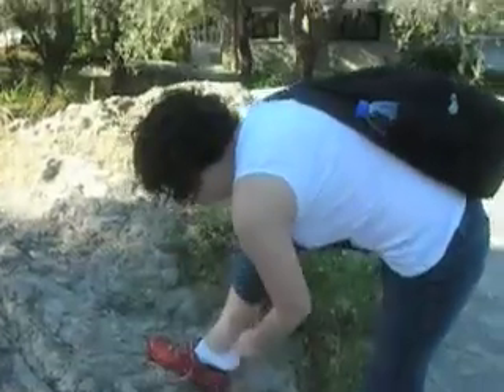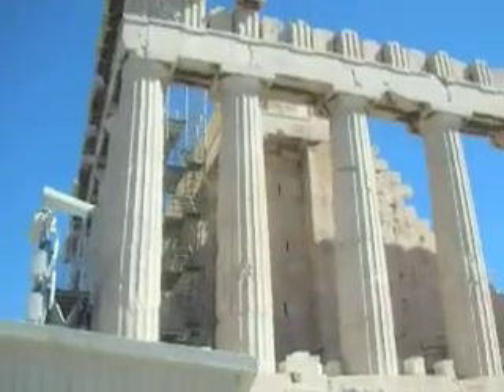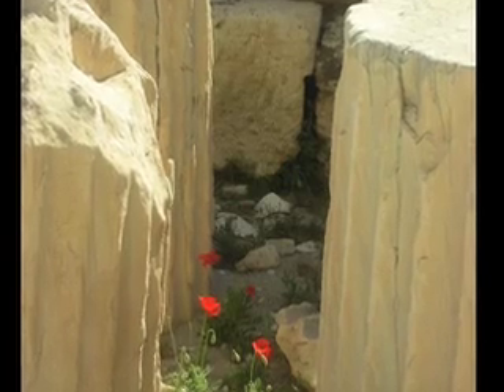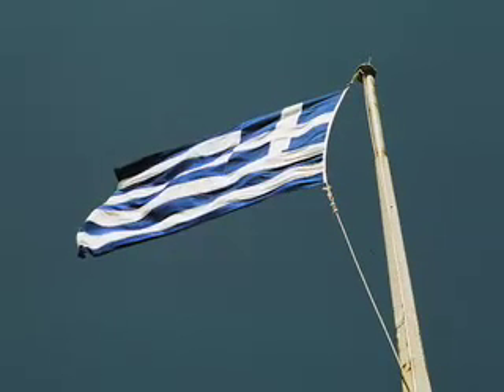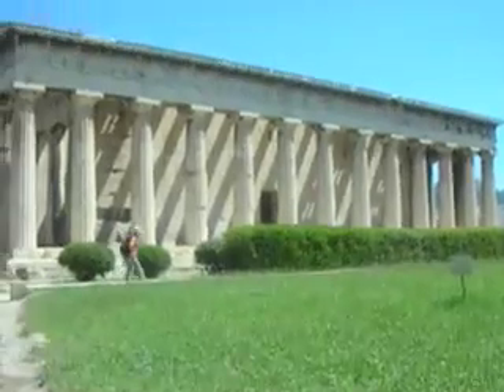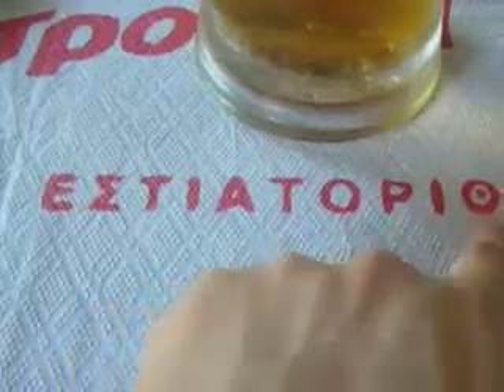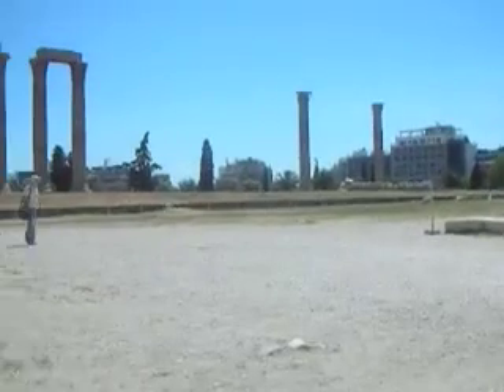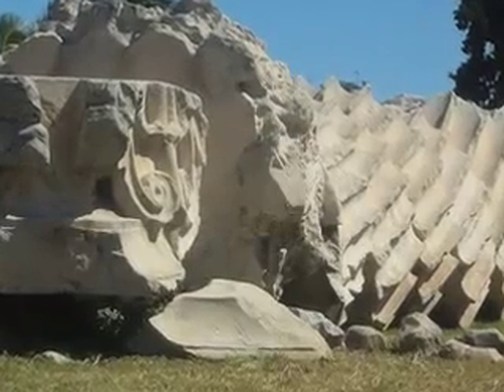Greece & Turkey Part 2 of 10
Emily and Sergio visit the must-see sites of ancient Athens.